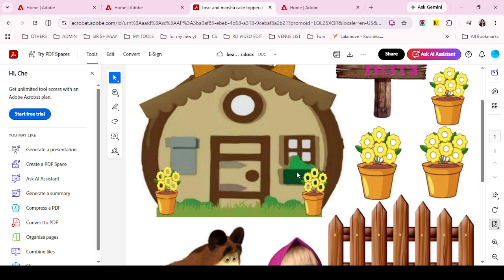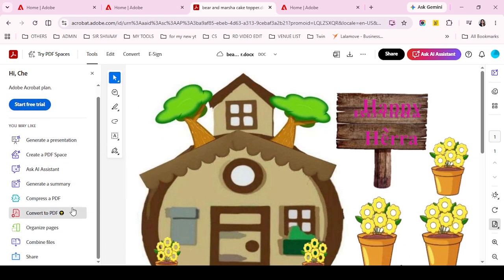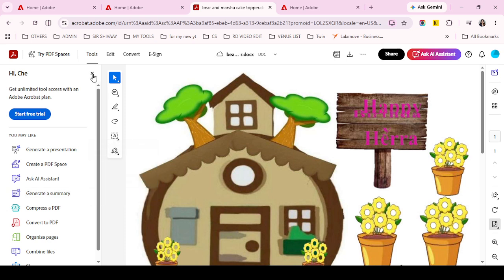How To Convert Pdf To Grayscale 2026 Adobe Acrobat Tutorial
Save printer ink and reduce file size by converting color PDFs to grayscale! Learn how to convert any PDF to black and white using Preflight tools in Adobe Acrobat.

In this tutorial:
• Opening the Print Production tool in Acrobat Pro
• Using Preflight profiles to convert colors to Grayscale
• Saving the grayscale PDF without quality loss